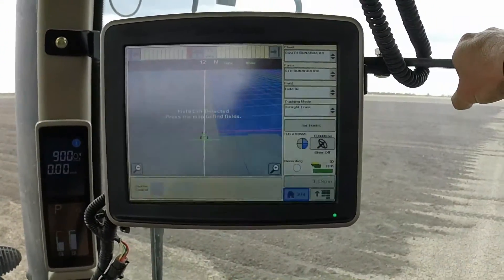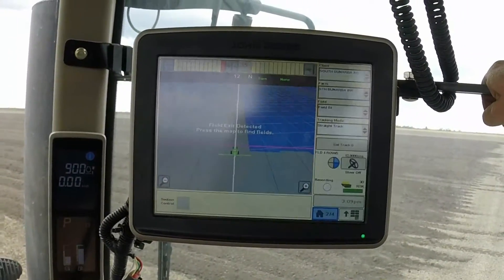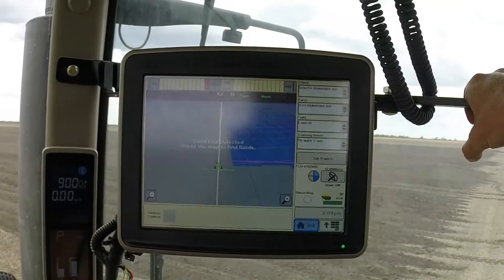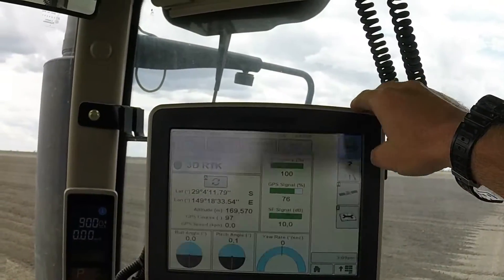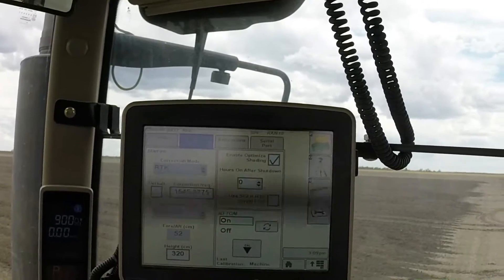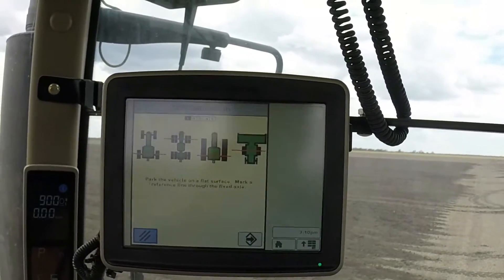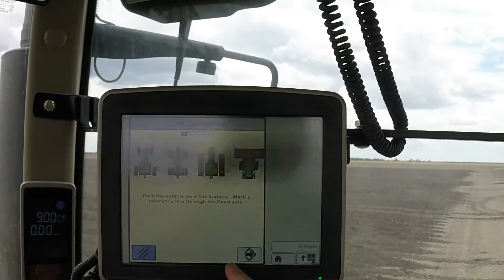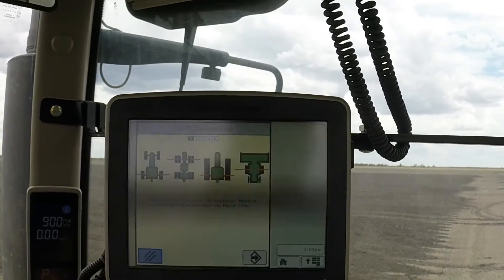John Deere Greenstar: TCM Calibration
Standard Operating Procedure for Greenstar TCM Calibration